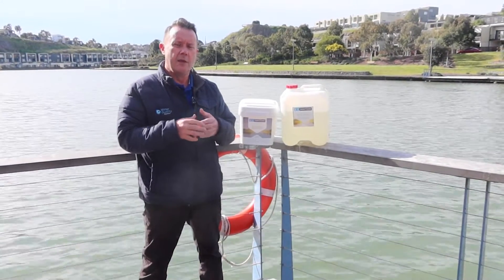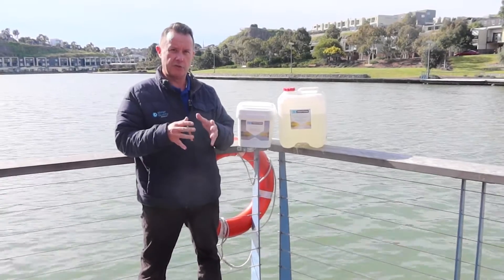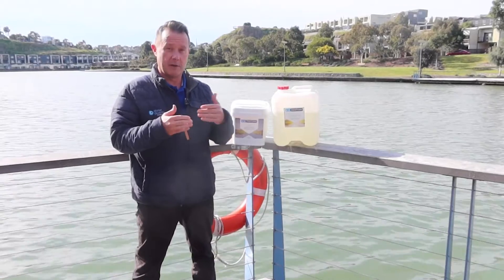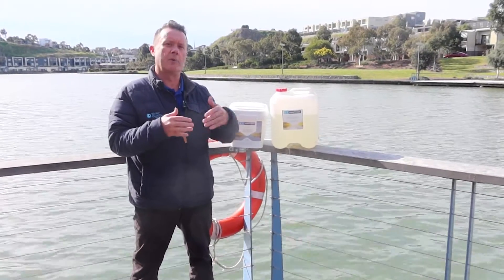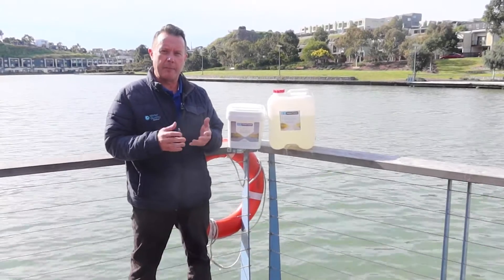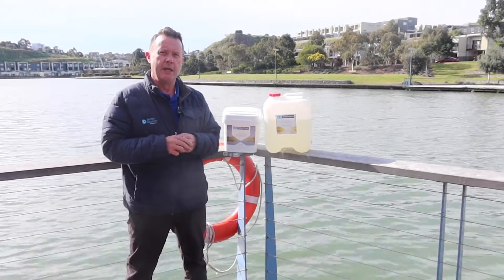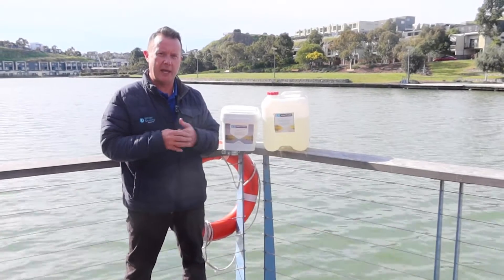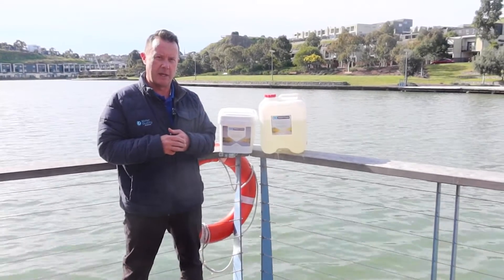How to Apply Biostim to Dam Water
G’day. In this video I run Biostim customers through how to apply their Biostim Powder/Pellets/Tablets/Liquid to their dam water. First I run through dosing (how much to use) and then application techniques (how to get it in the water). Use the chapter links below to jump ahead.

0:00 Overview on dose rates
1:00 Biostim Powder dosing
1:30 Biostim Pellets/Tablets dosing
2:02 Biostim Liquid dosing
2:50 Biostim Powder application tips
3:44 Biostim Pellets/Tablets application tips
4:23 Biostim Liquid application tips

Scotty Tucker